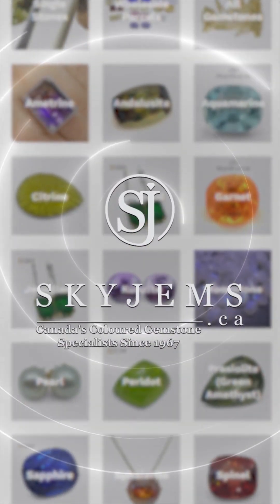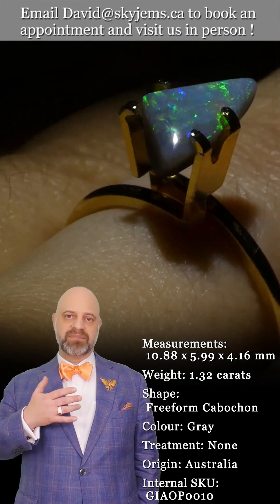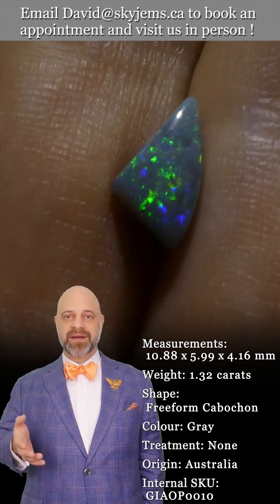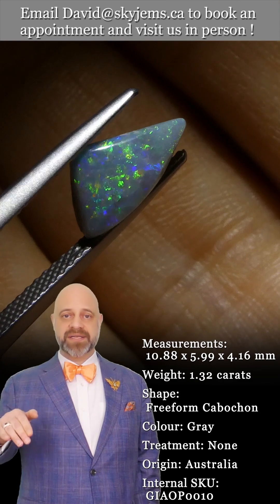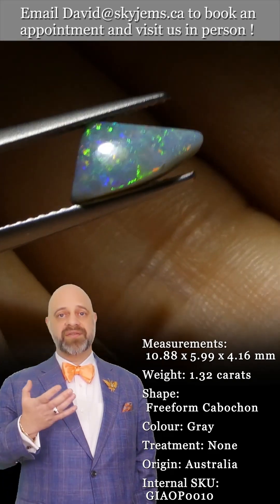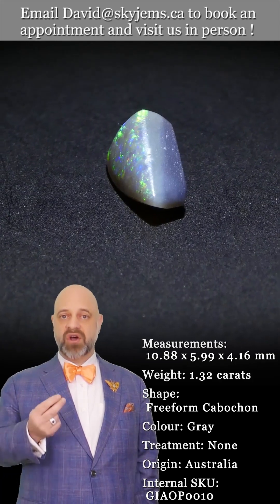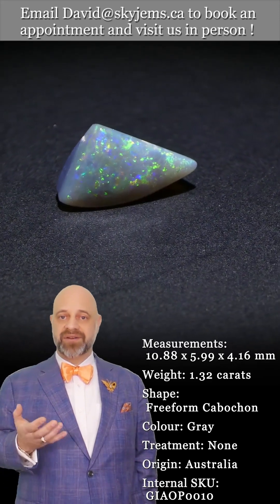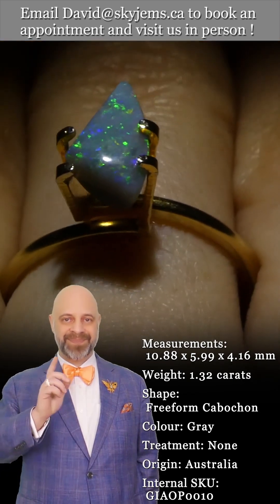1.32ct Freeform Cabochon Gray Opal GIA Certified - Giaop0010